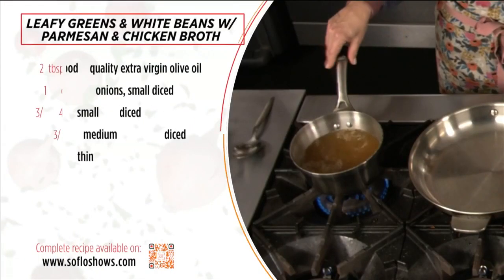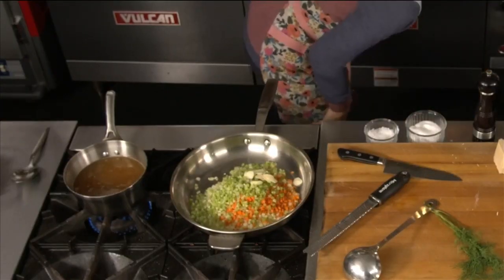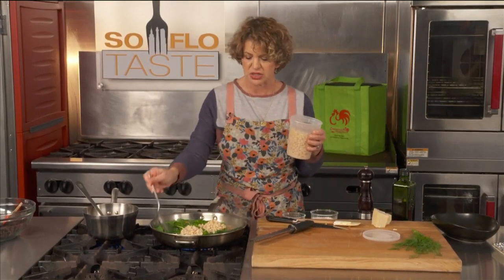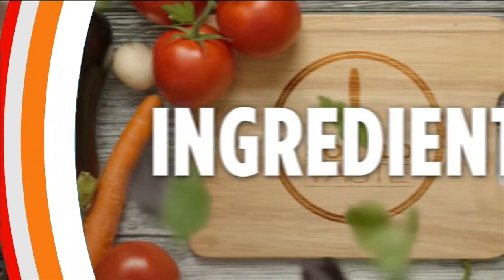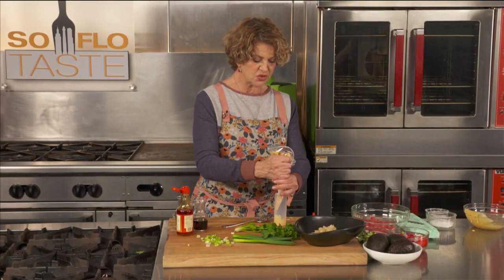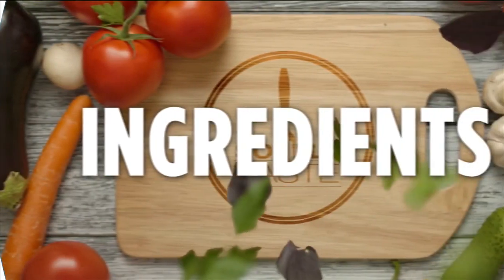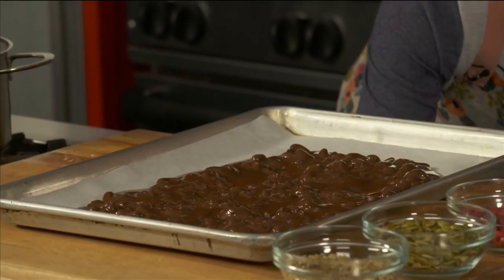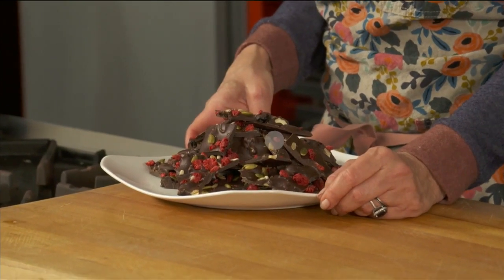Heart Cuisine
Chef Michelle Bernstein, celebrates Heart Month with recipes good for your ticker, including: g. a Tuna Tartar Bowl with Brown Sushi Rice & Avocados, Leafy Greens and White Beans with Parmesan and Chicken Broth and a Nut & Seed Chocolate Bark.